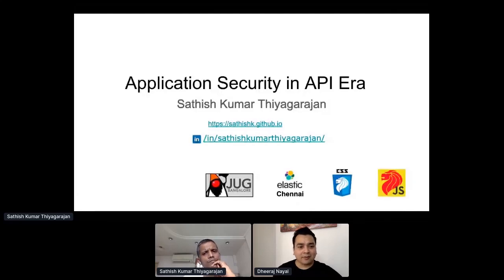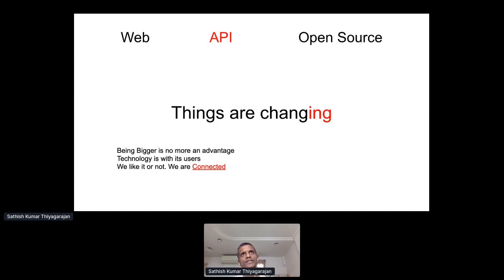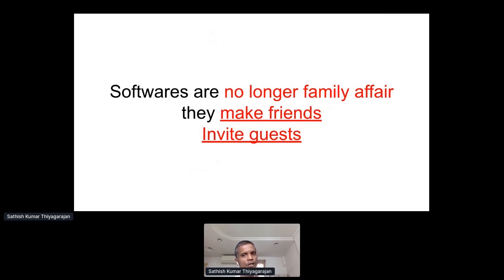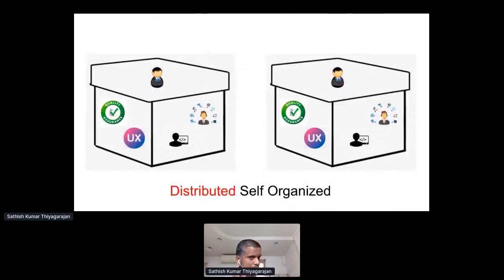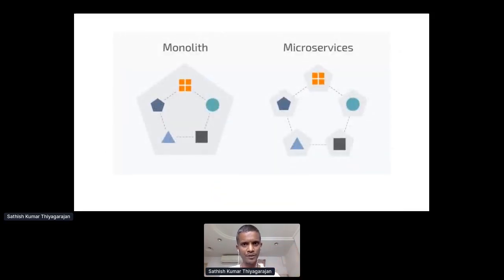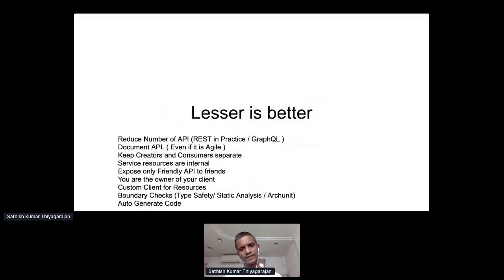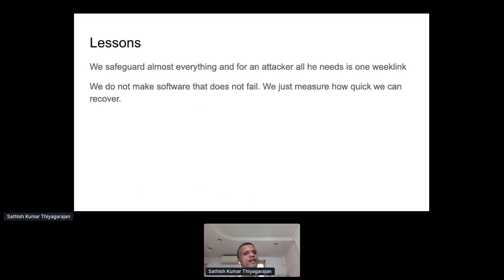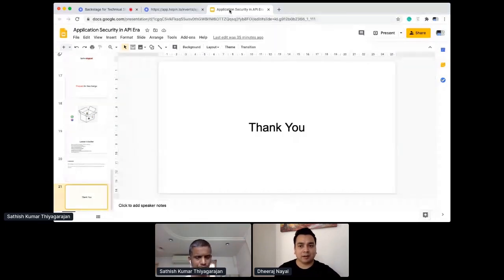Apidays LIVE Singapore 2020 - Application Security in the API era By Sathish Kumar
Application Security in the API era
Sathish Kumar Thiyagarajan, Senior Software Engineer, EPAM Systems